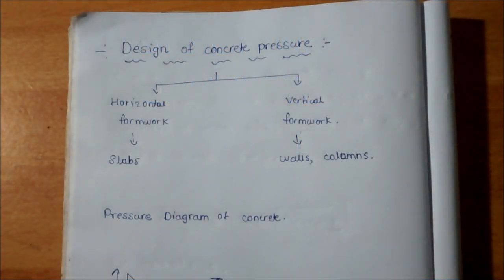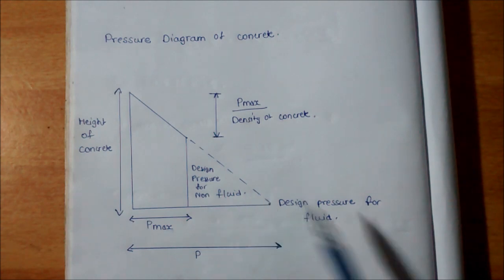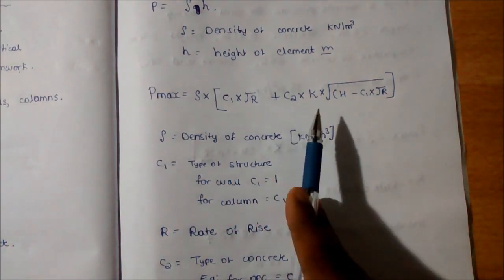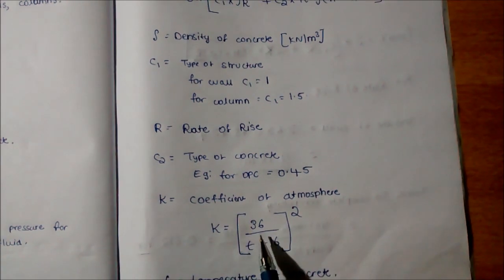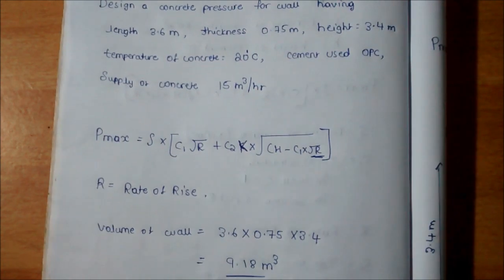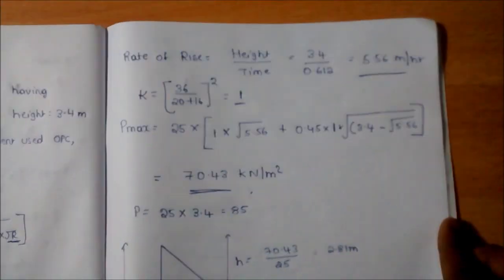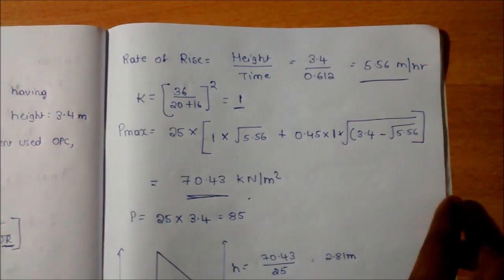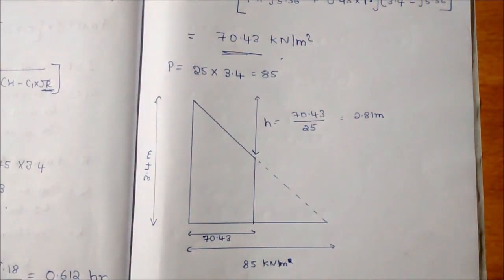Design of Concrete pressure For Formworks | Rate of Rise Calculation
Concrete pressure is only for vertical members like column and wall.
I used CIRIA Formula for calculating Pressure of concrete. You can visit the following website to know CIRIA Code